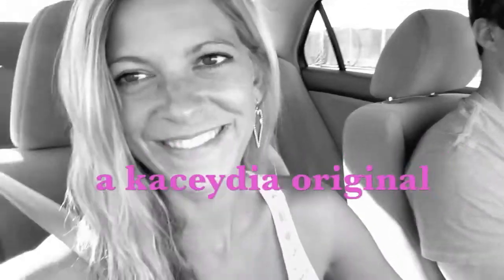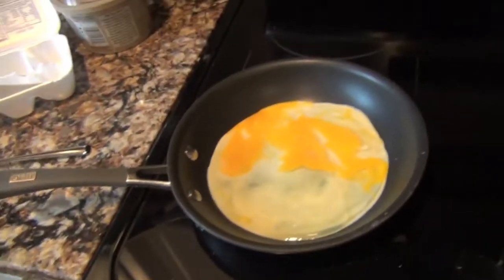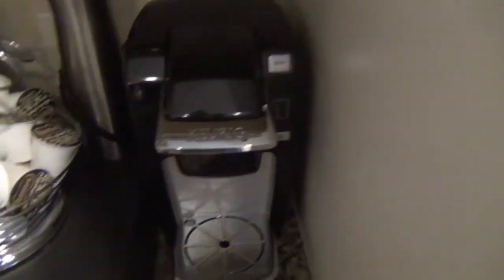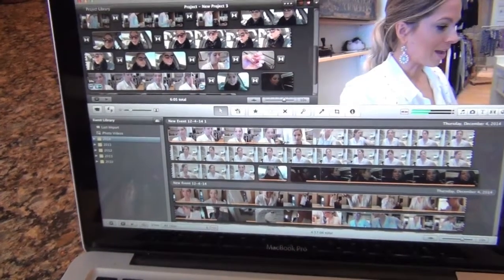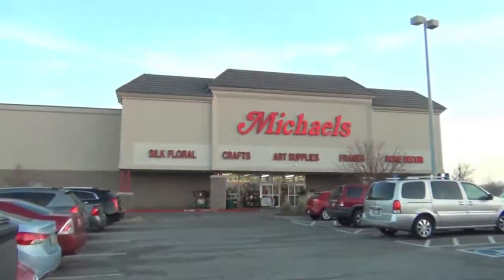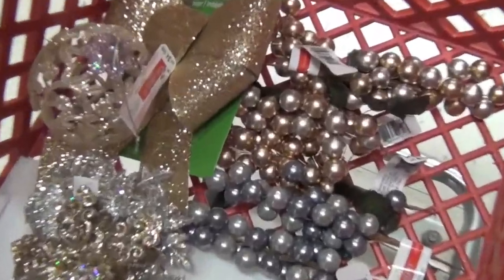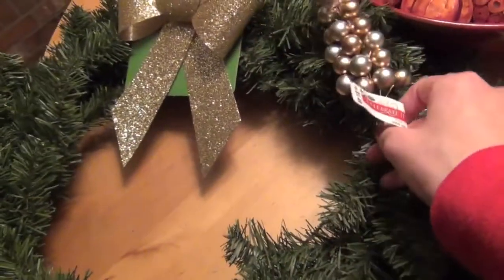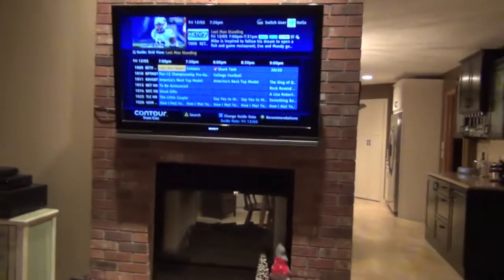VLOGMAS: DAY 5! TSWIFT TICKETS!